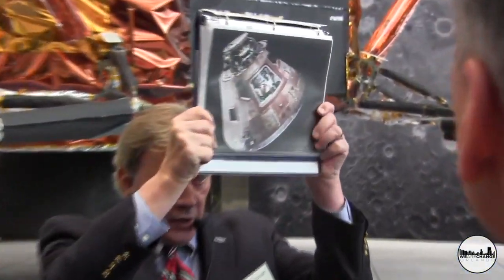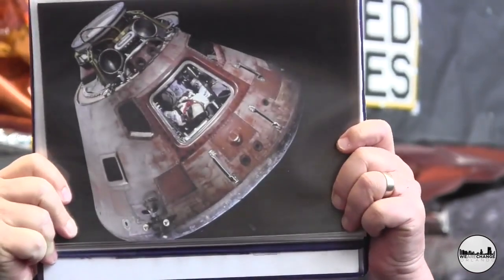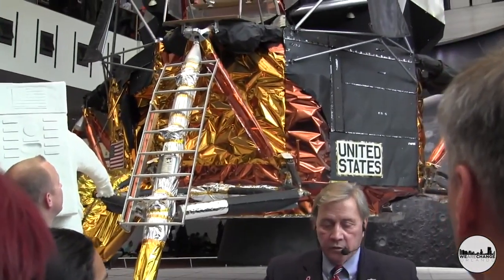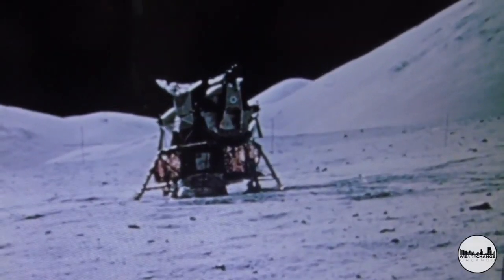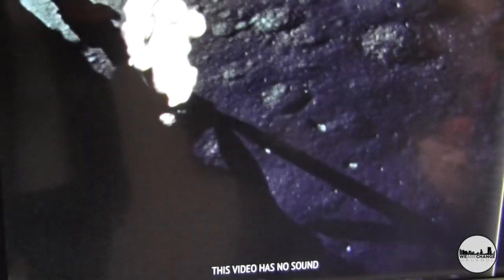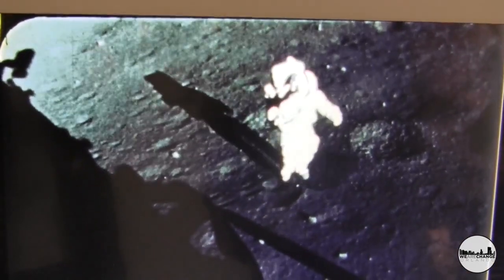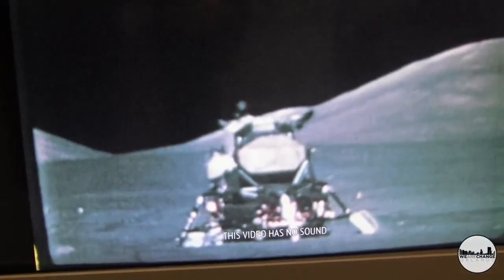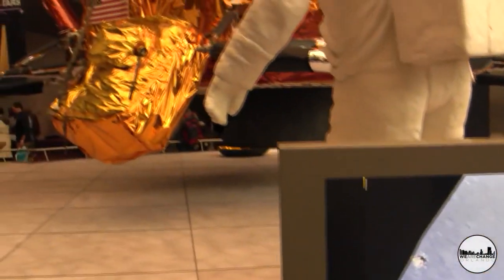FLAT EARTH BRITISH Filtered ,Space Museum Tour Guide Lies through his teeth.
Space Museum Tour Guide On Van Allen Belts & Propulsion In A Vacuum.That note of the Man in crowd.is he placed there to answer questions ,when the tour guide gets stumped?